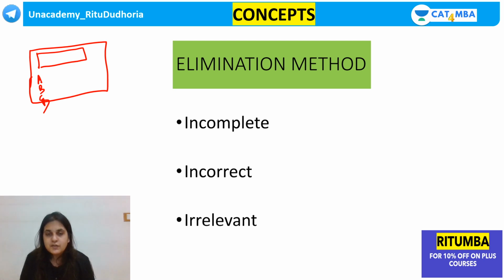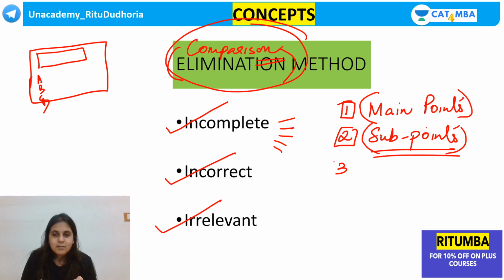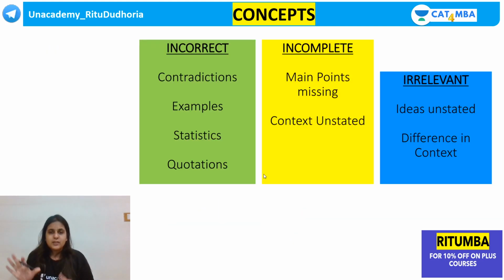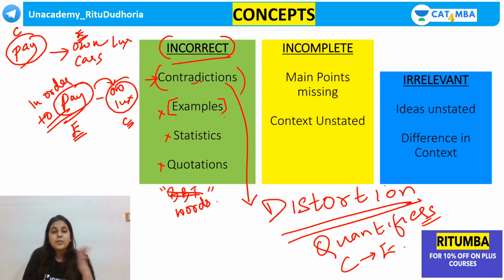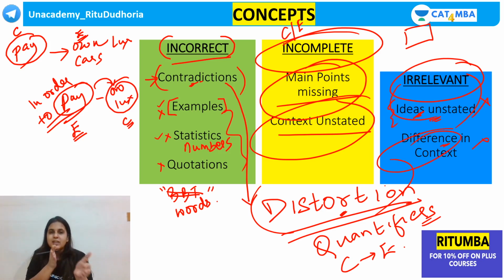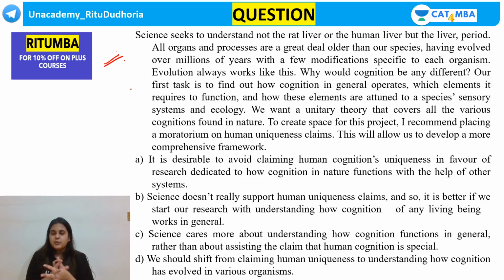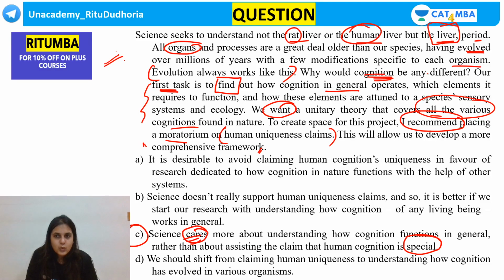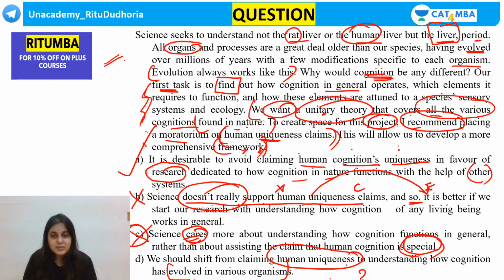Essential VARC Concepts - Para Summary, Author's Position, Essence of the Text | Unacademy CAT4MBA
Ritu Dudhoria along with many others Unacademy experts are committed to providing you with the best guidance for CAT 2020 and other MBA Entrance preparations. Following is the schedule for the Daily Lives:

1. Learn from your favourite teacher
2. Dedicated DOUBT sessions
3. One Subscription, Unlimited Access
4. Real-time interaction with Teachers
5. You can ask doubts in the live class
6. Limited students
7. Download the videos & watch offline